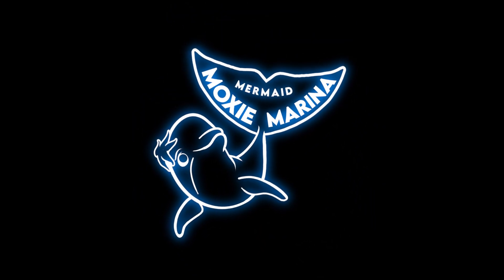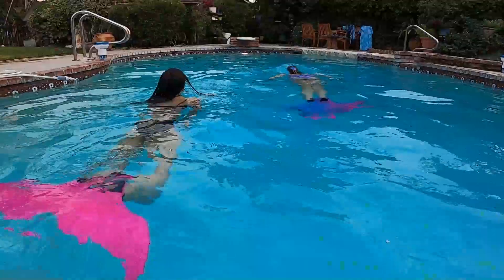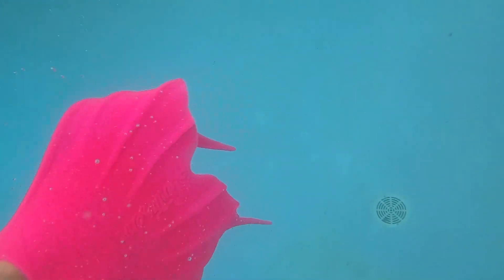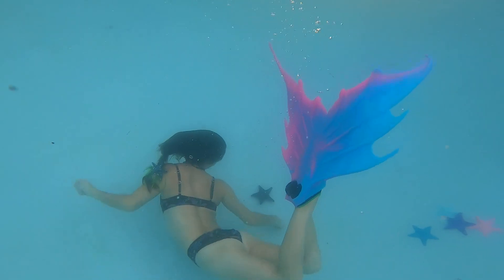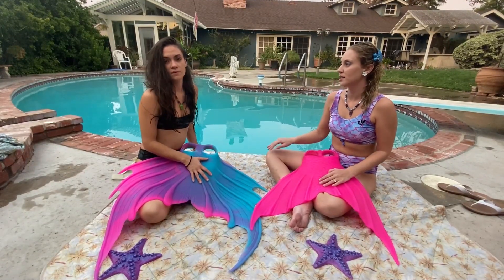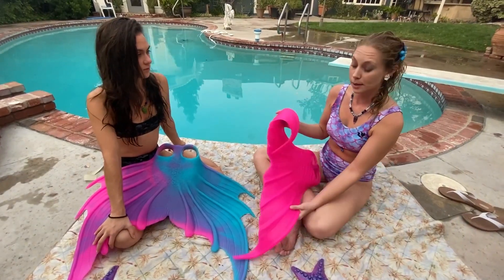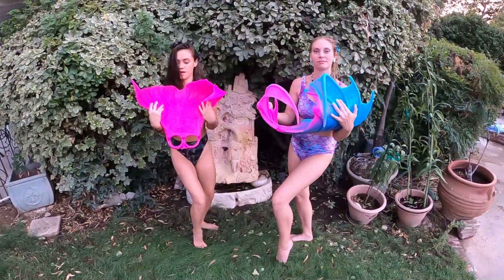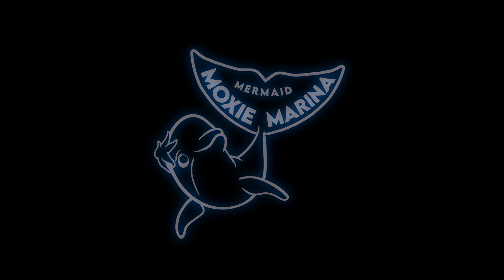Mertailor Review: Fantasea One VS. Fantasea Too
Mermaid Moxie Marina gives you a quick review on the Mertailor Fantasea Fin One versus the Mertailor Fanatsea Fin Too! With help from her seaster Mermaid Tia, watch these mers underwater and compare tricks in both tails to get an idea of how they move and which tail is right for you!

Fantasea 3 vs. Fantasea 4 Review Coming Soon!

Special thanks to Mermaid Tia for helping me with this review!